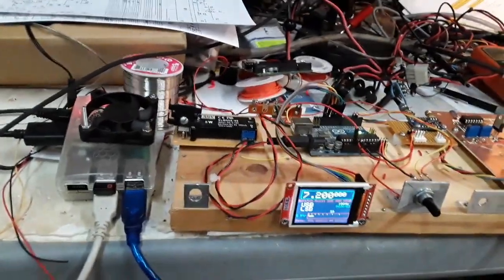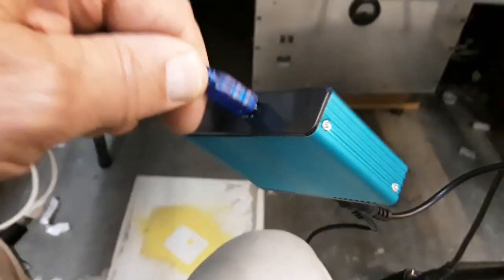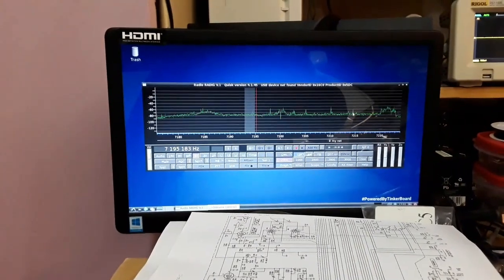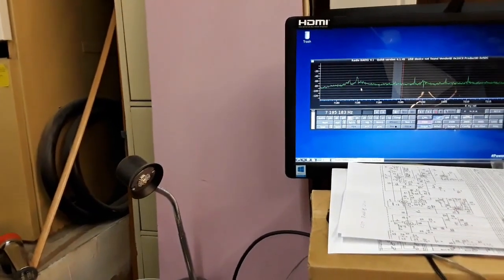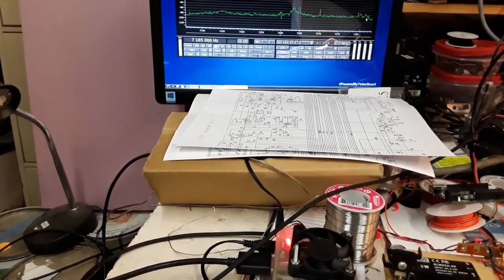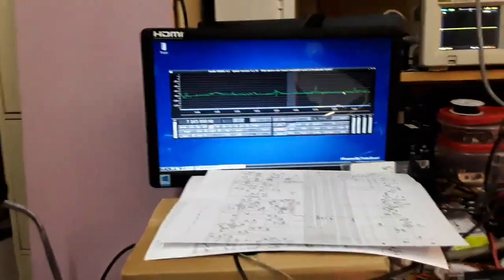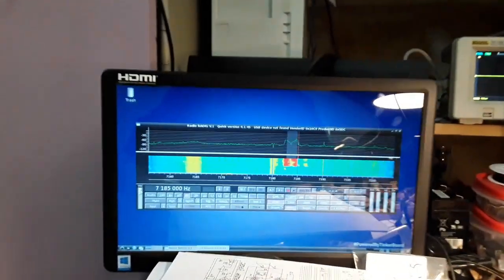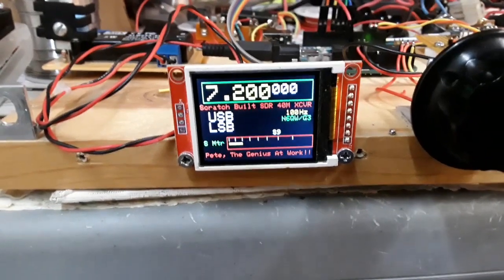RADIG V 3, A new approach to a Homebrew SDR Transceiver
for details on this amazing find. This could be an easy way to homebrew an SDR transceiver.

Also check my SDR website for more general info

73's
Pete N6QW